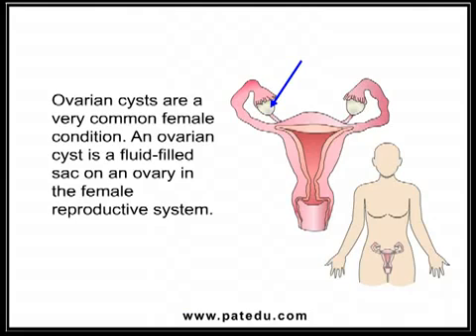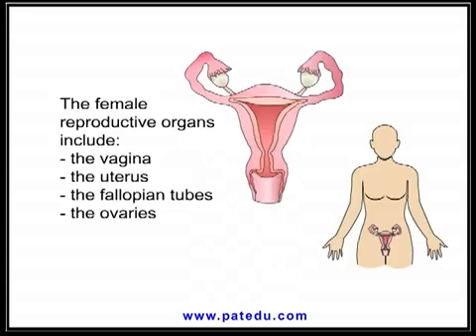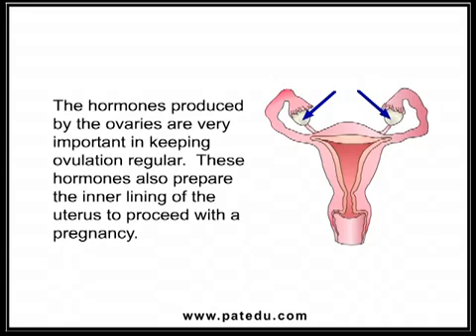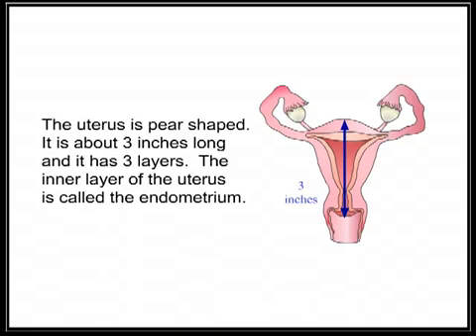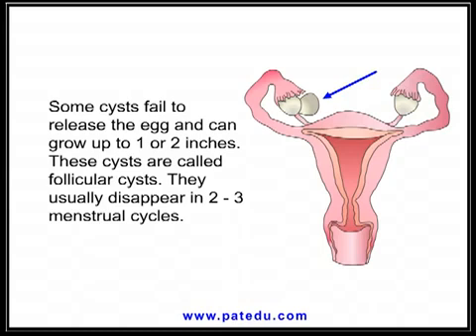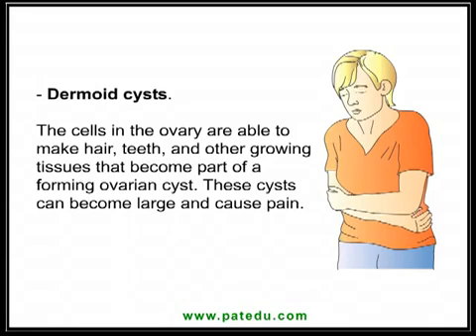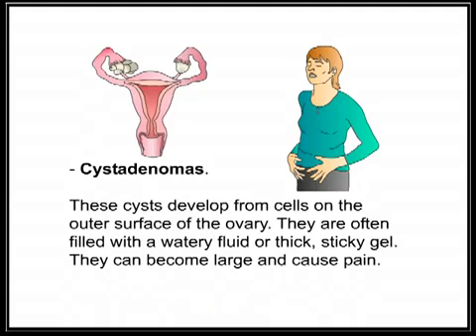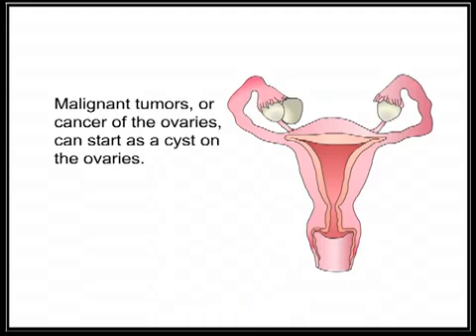Ovarian Cyst - Real Causes of Ovarian Cysts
An ovarian cyst is any collection of fluid, surrounded by a very thin wall, within an ovary. Any ovarian follicle that is larger than about two centimeters is termed an ovarian cyst. Such cysts range in size from as small as a pea to larger than an orange.

Most ovarian cysts are functional in nature and harmless.
Ovarian cysts affect women of all ages. They occur most often, however, during a woman's childbearing years.

Some ovarian cysts cause problems, such as bleeding and pain. Surgery may be required to remove cysts larger than 5 centimeters in diameter.